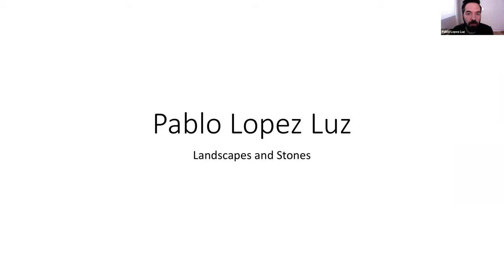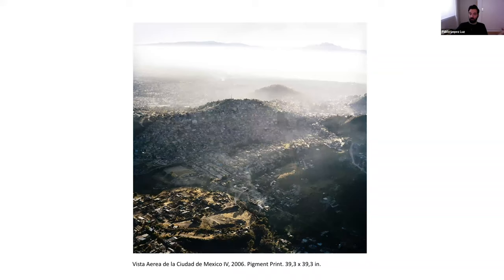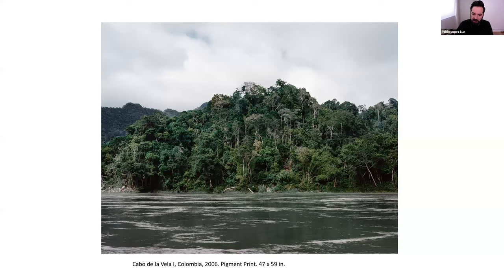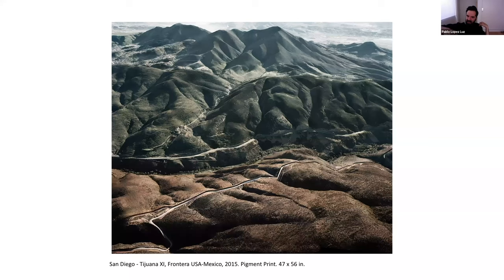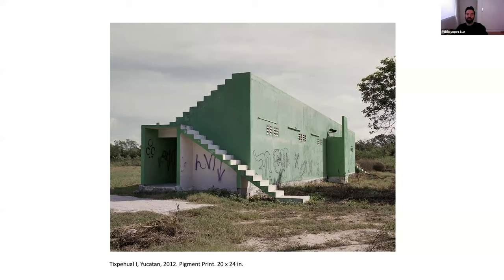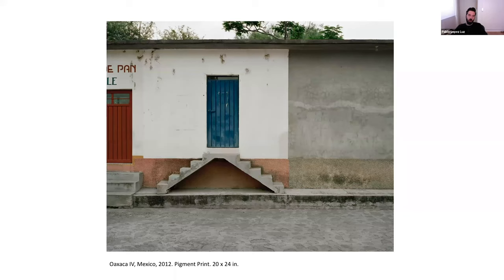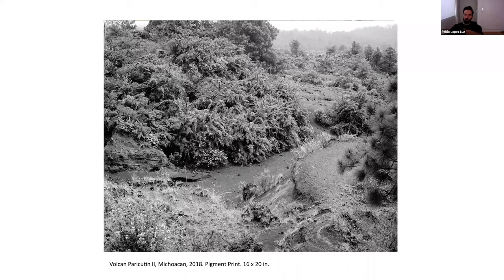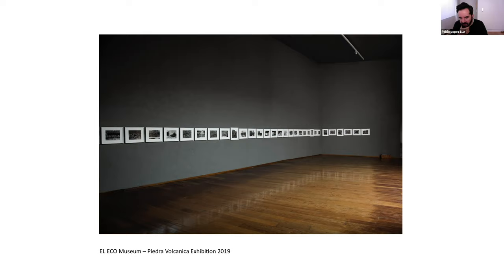A Conversation with Pablo López Luz • 26 June 2020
The work of Pablo López Luz examines the relationship between people and landscape and includes projects about the US/Mexico border, the use of historic imagery in contemporary architecture, and, most recently, about the use of volcanic stone in the construction of Mexico City. Pablo will share highlights from his extensive body of work and discuss the themes that he explores through photography.

Pablo López Luz is a photographic artist based in México City. After studying his MA in Visual Arts at New York University in 2006, he moved back to his home country to pursue his photographic career.

His work has been internationally recognized having solo exhibitions at Museo El Eco, Museo del Chopo, Sasha Wolf Gallery, Botanique, Arroniz Arte Contemporáneo and Centro Fotográfico Álvarez Bravo. He has also participated in collective exhibitions at Photographer´s Gallery, Fondation Cartier pour l´art Contemporain, San Francisco Museum of Modern Art, International Center of Photography New York National Gallery of Canada in Ottawa, The National Museum of Contemporary Art in Seoul, Museo de Arte Moderno México and Palacio de Bellas Artes.

His work has been published widely in newspapers and magazines such as Aperture, Foam, Exit, Platform, L´Insense, Animal, National Geographic, Photoworld, Wired, Zoom, La Tempestad, Beaux Arts Editions, Rara and Icon.